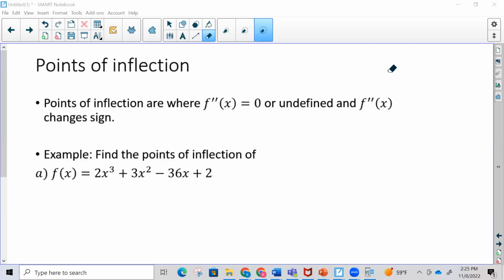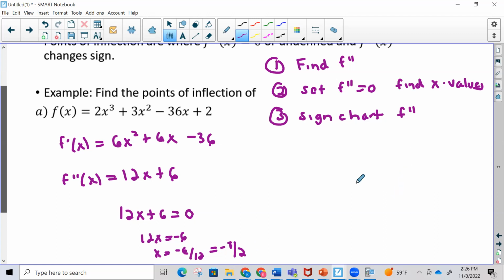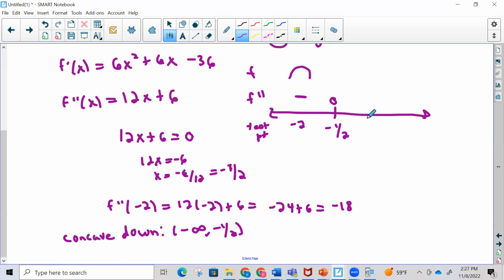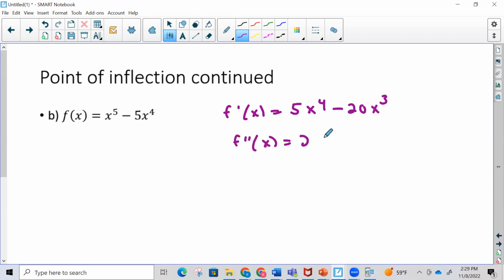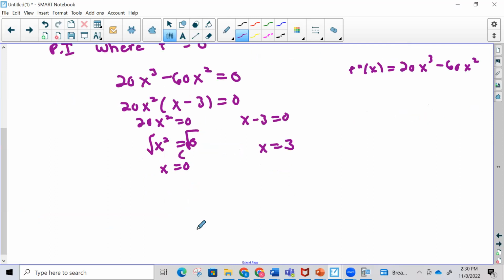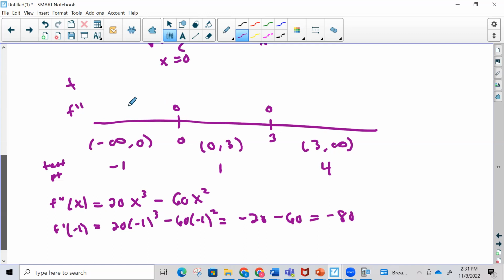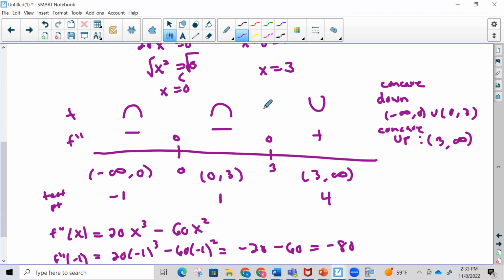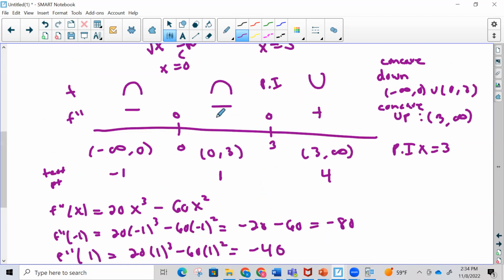points of inflection